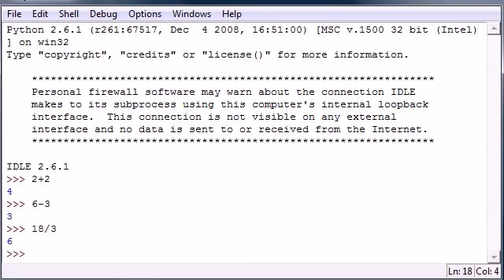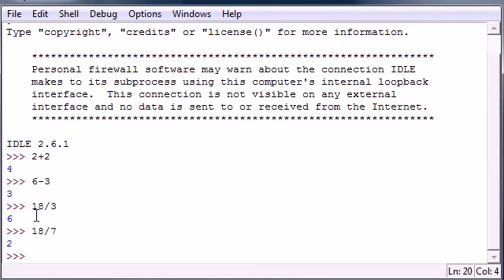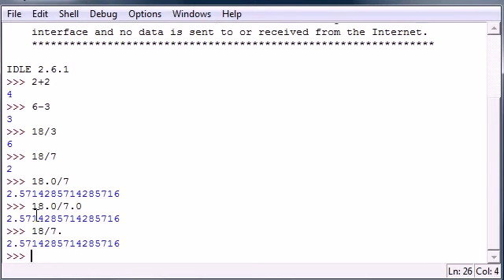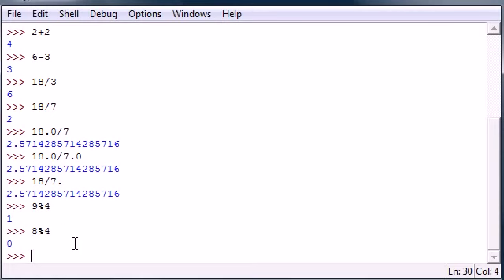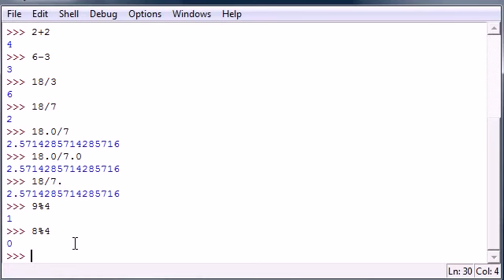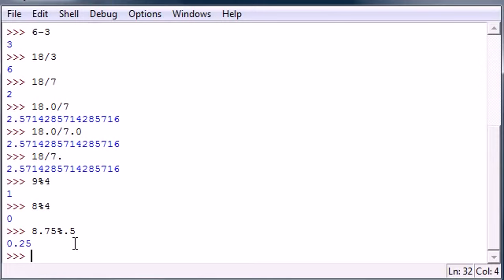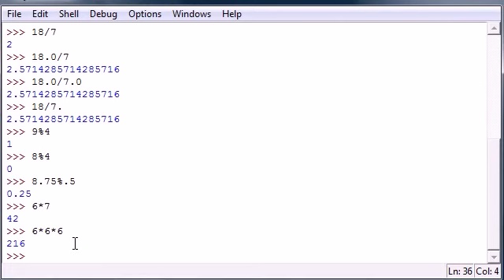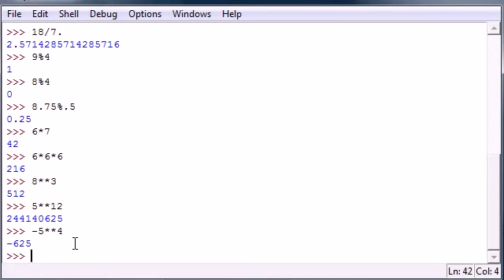Python Programming class 2 Numbers and Math